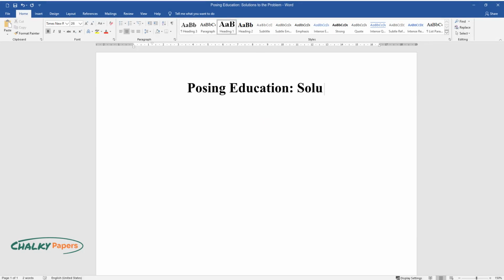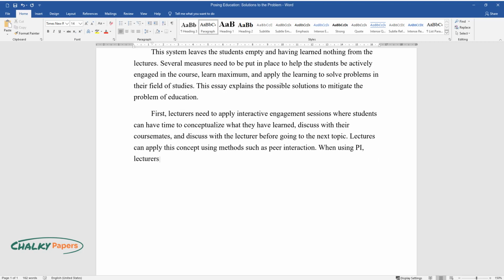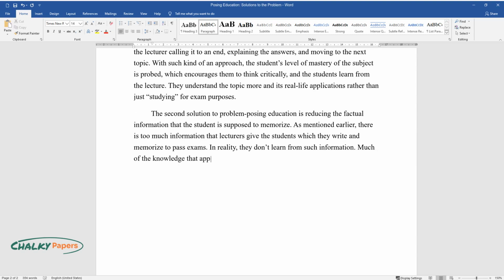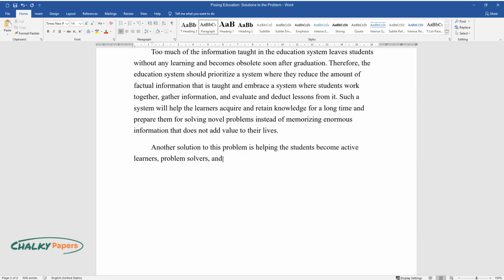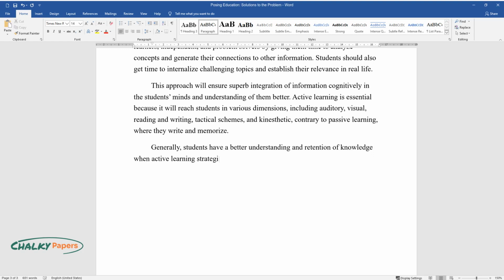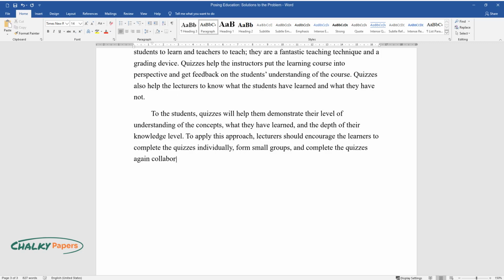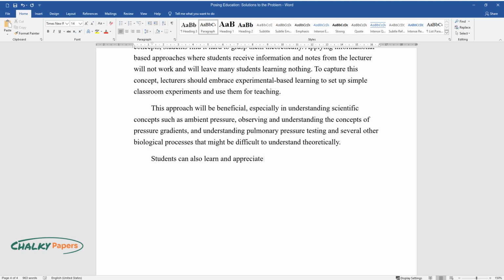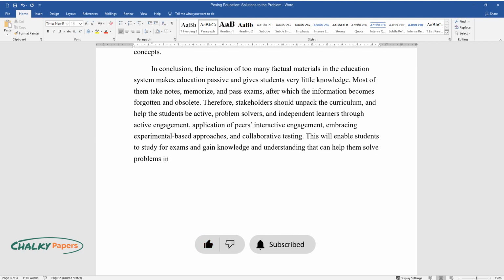Posing Education: Solutions to the Problem - Essay Example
📝 Essay description: The inclusion of too many factual materials in the education system makes education passive and gives students very little knowledge. The students are supposed to remember all the information the lecturer gave for exam purposes, and once they do exams, they forget everything.

ℹ️ Subjects: Problems of Education
ℹ️ Words: 1112
ℹ️ Pages: 4

📚 Reference list:
Akben, Nimet. “Effects of the problem-posing approach on students’ problem-solving skills and metacognitive awareness in science education.” Research in Science Education, vol. 50, no.3, 2020, pp. 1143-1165. Web.
Walkington, Candace, and Carole A. Hayata. “Designing learning personalized to students’ interests: Balancing rich experiences with mathematical goals.” ZDM, vol. 49, no.4, 2017, pp. 519-530. Web.
Wang, Xiao-Ming, and Gwo-Jen Hwang. “A problem posing-based practicing strategy for facilitating students’ computer programming skills in the team-based learning mode.” Educational Technology Research and Development, vol. 65, no.6, 2017, pp. 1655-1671. Web.